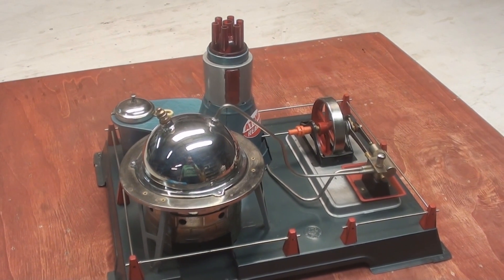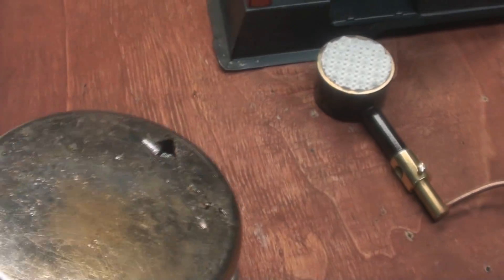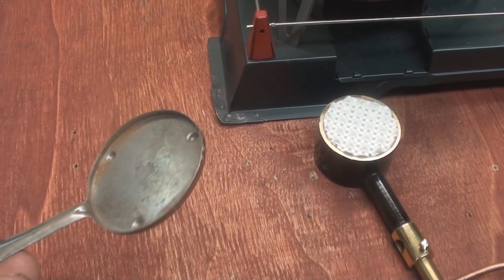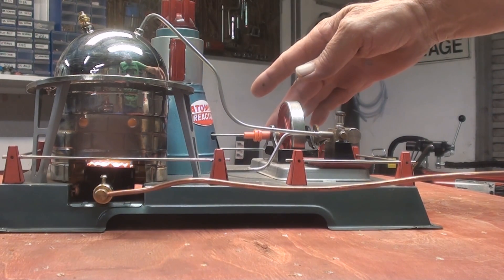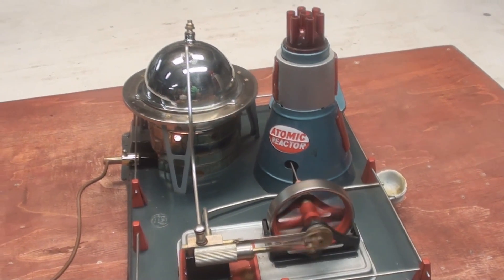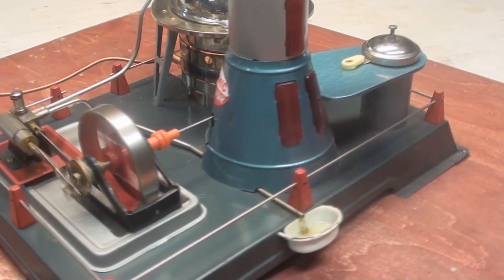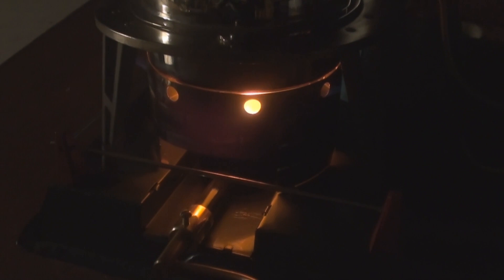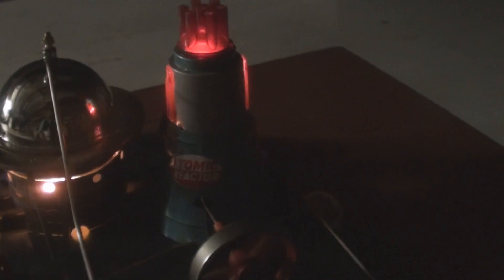Linemar Atomic Reactor 1st run.wmv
Japanese made Linemar Atomic Reactor running for the first time of my ownership .